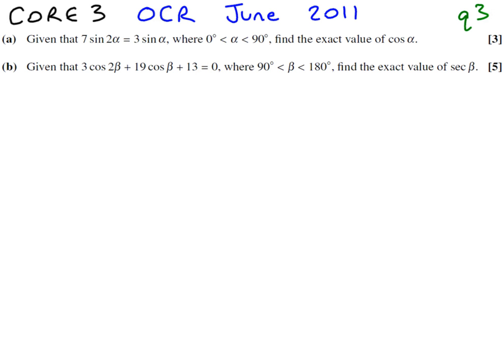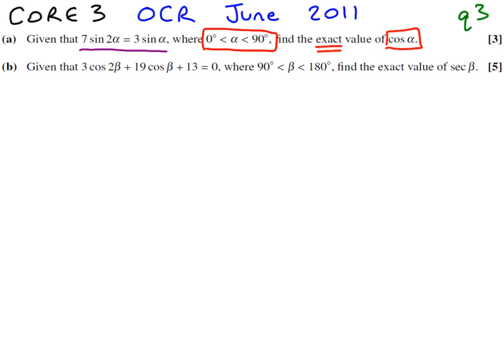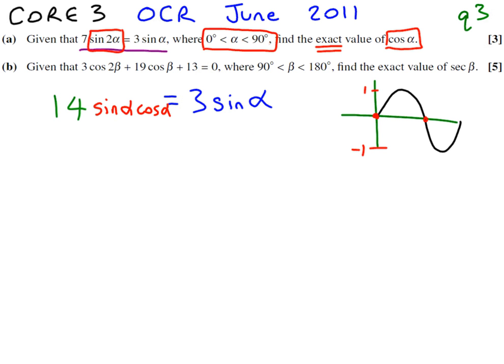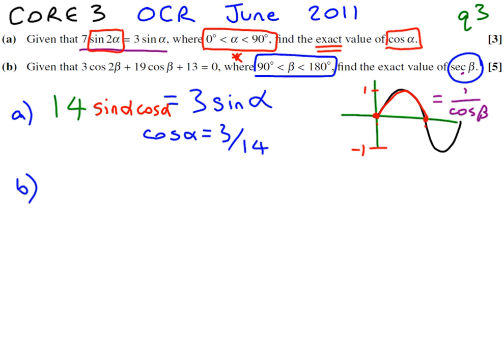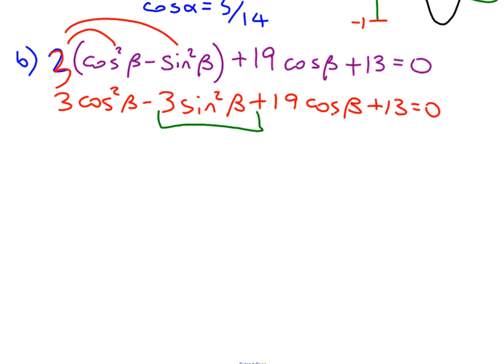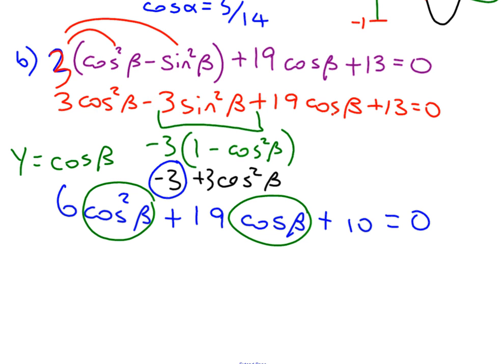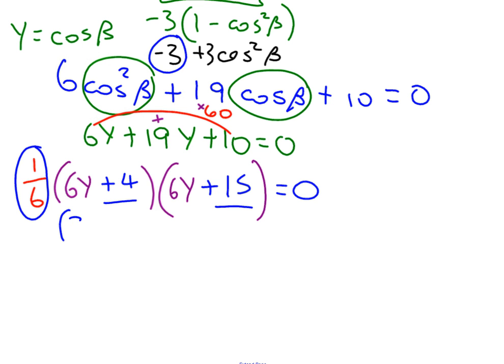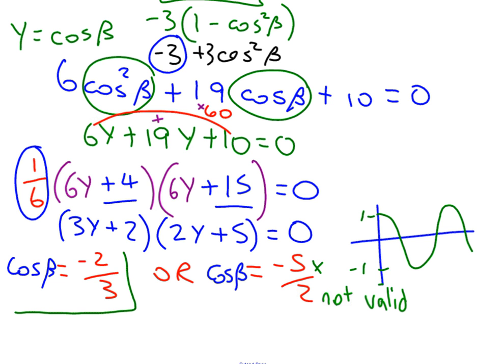A-level Maths C3 Core 3 OCR June 2011 q3 - Trig Equations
Tutorial of Solving Trigonometric equations and using the double angle formulas using past exam paper from OCR.